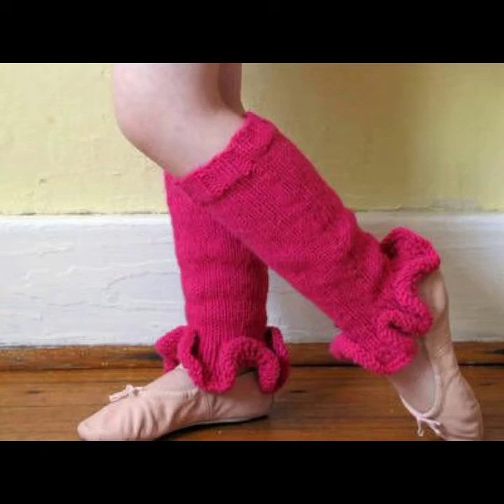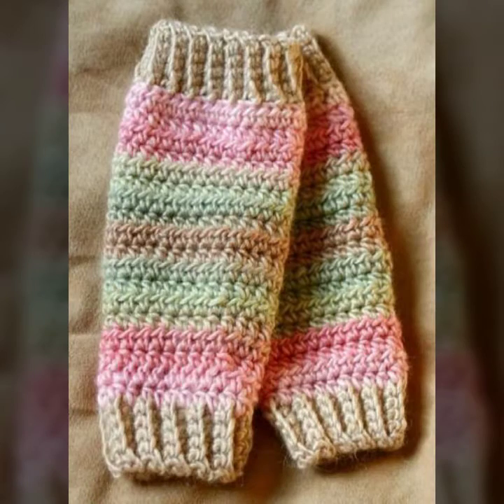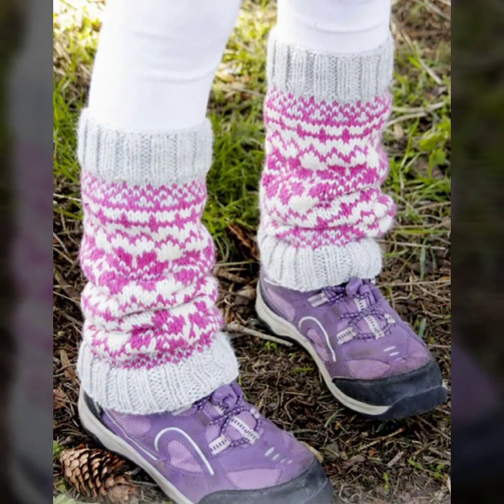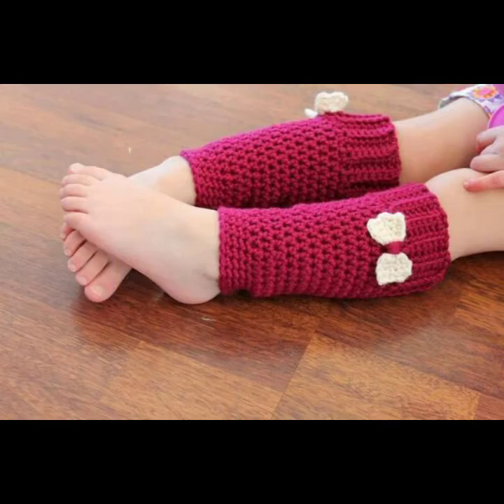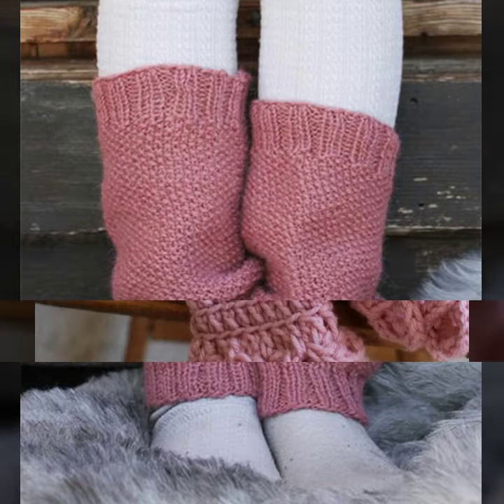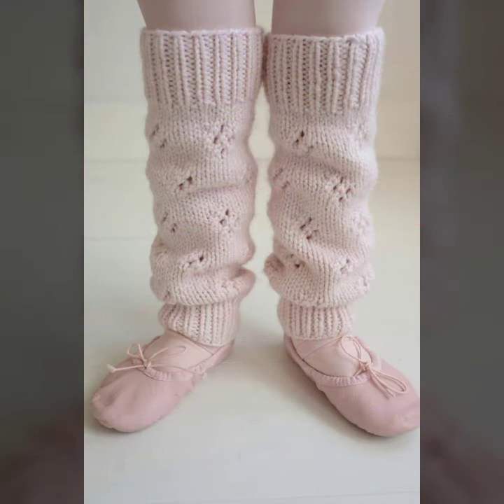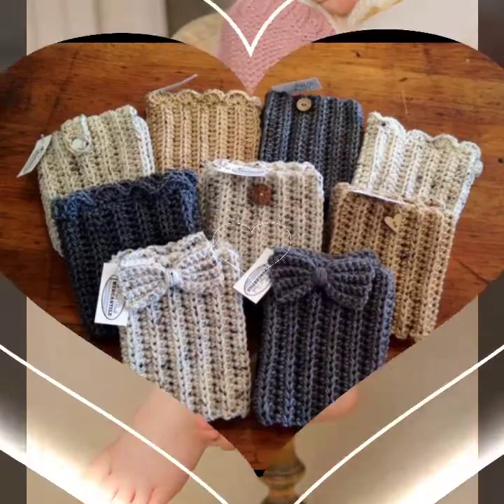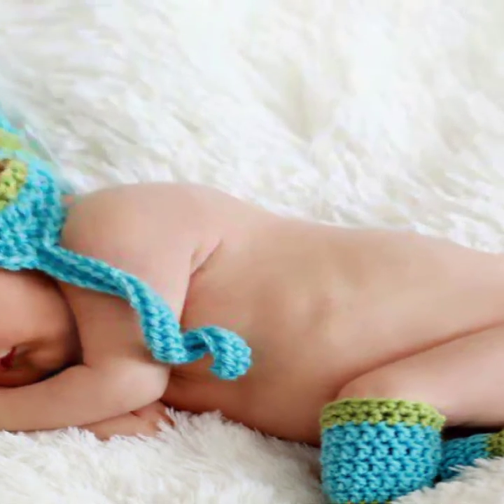Latest version of baby crochet leg warmers patterns